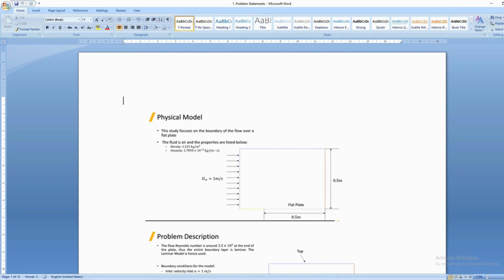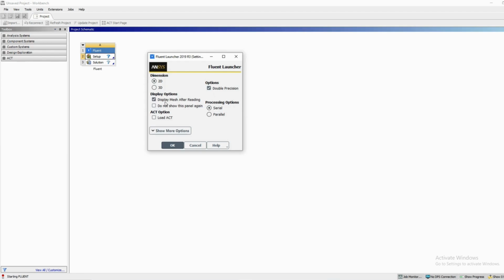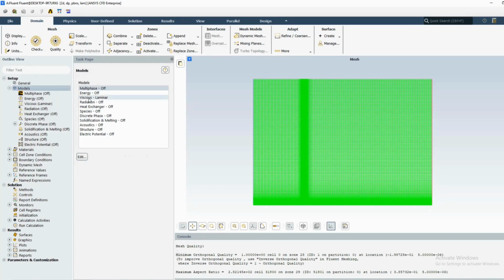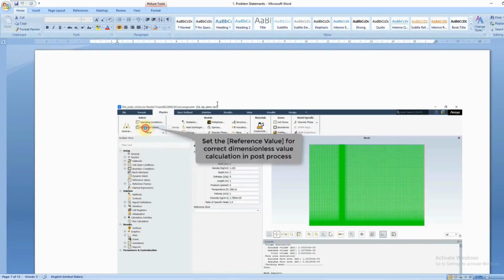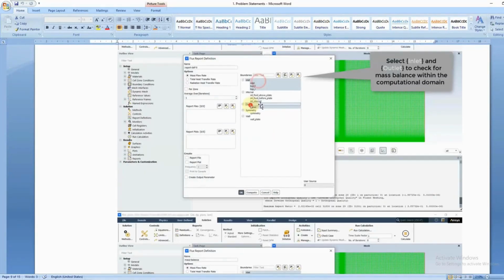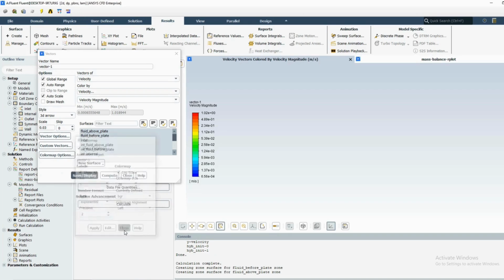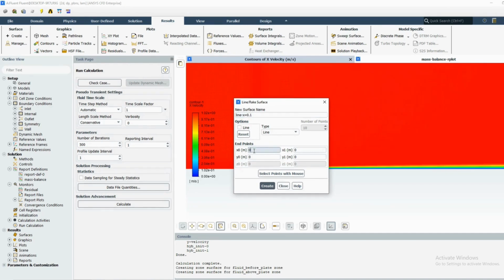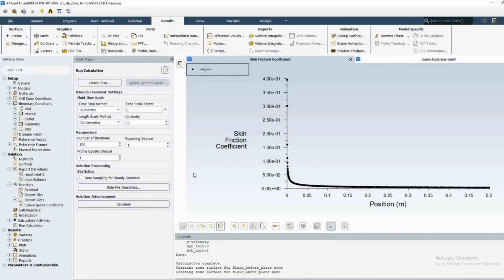CFD Ansys Fluent Lecture 1: Blasius Equation Explained | Master Fluid Dynamics Skills & Jobs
Start your journey into Computational Fluid Dynamics (CFD) with this detailed tutorial on the Blasius Equation using Ansys Fluent! In this first lecture, we break down the theory behind the Blasius equation, which describes the laminar boundary layer over a flat plate. You’ll learn how to set up, simulate, and analyze fluid flow using Ansys Fluent. Perfect for students and professionals, this tutorial provides the foundation for mastering CFD and preparing for careers in aerospace, automotive, and mechanical engineering.

In This Lecture, You Will Learn:

The fundamentals of the Blasius Equation and boundary layer theory
How to simulate laminar flow in Ansys Fluent
Step-by-step setup for fluid dynamics simulations
Key skills for solving real-world CFD problems
Career opportunities in fluid mechanics and engineering

Master the basics of CFD with Ansys Fluent and take the first step toward a successful career in fluid dynamics and engineering simulation!